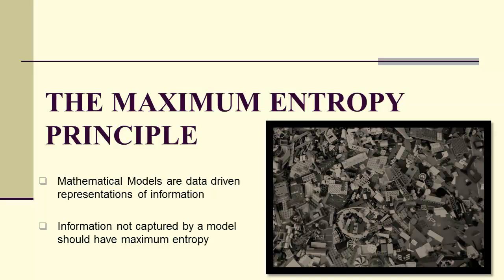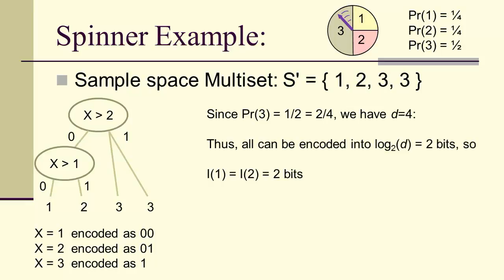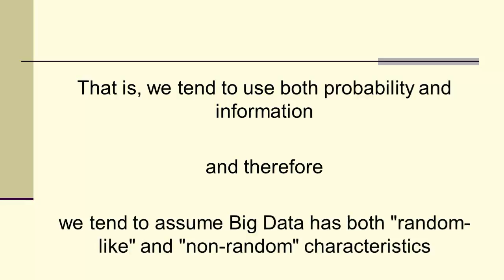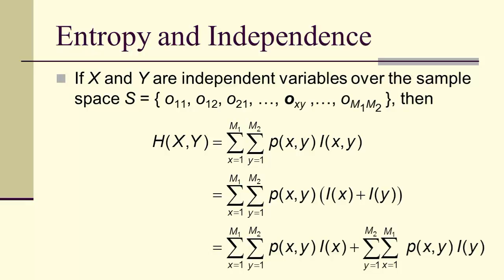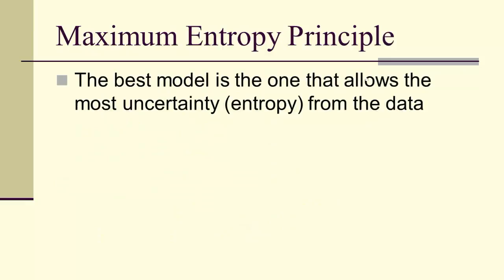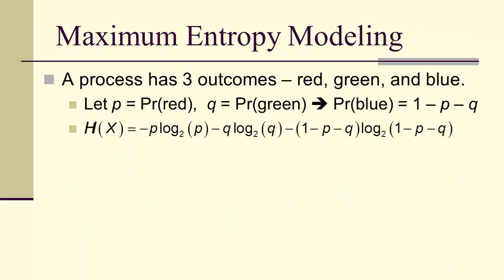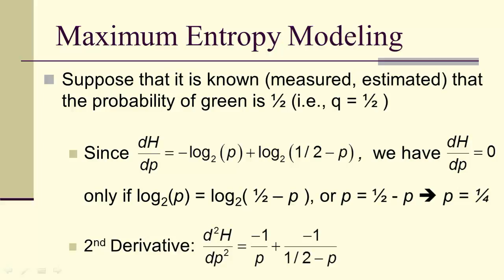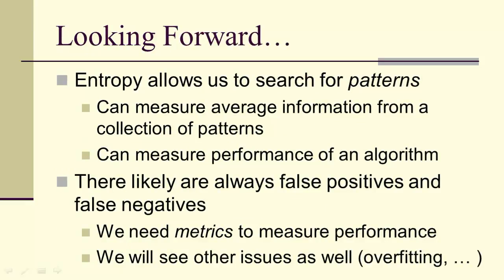Maximum Entropy Principle